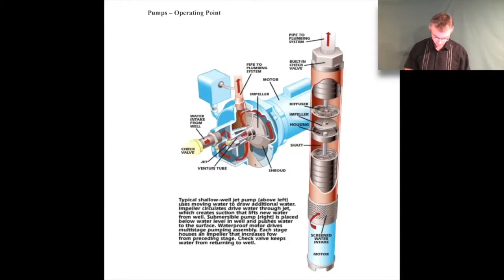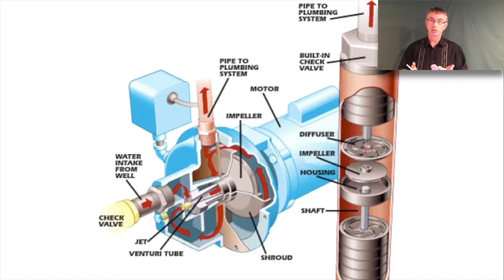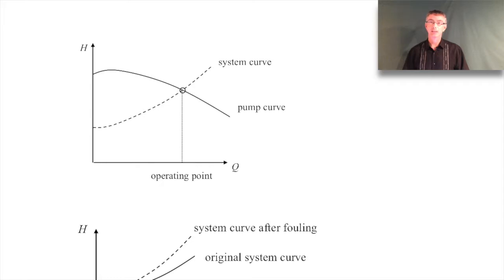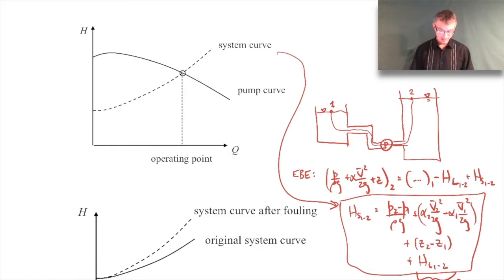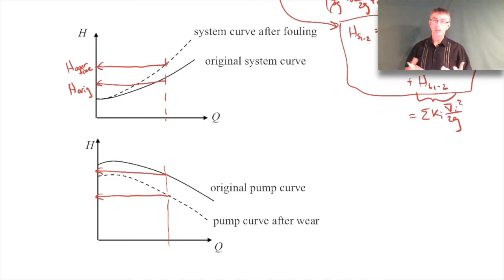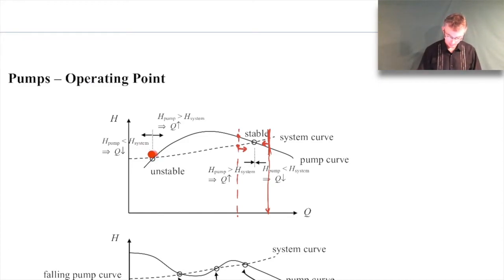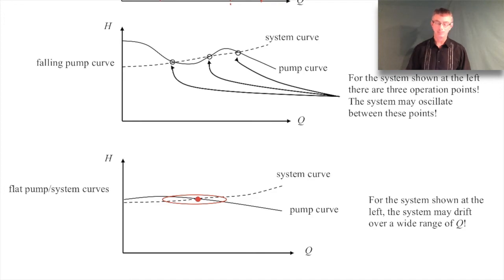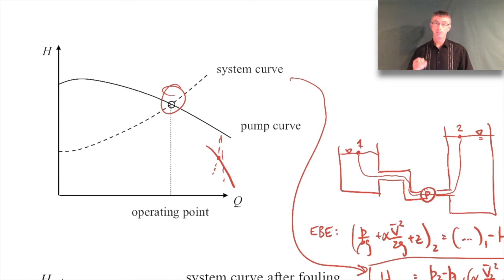Pumps - Operating Point